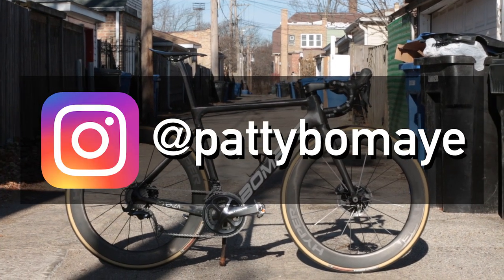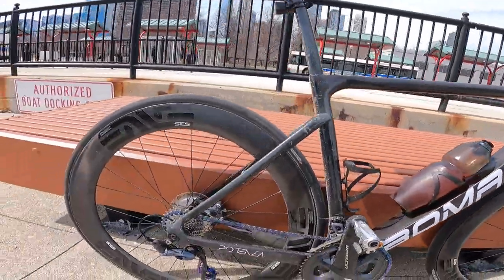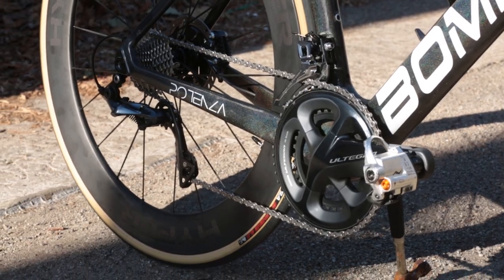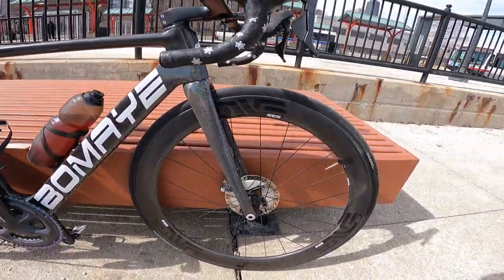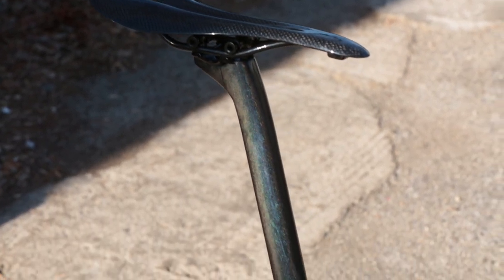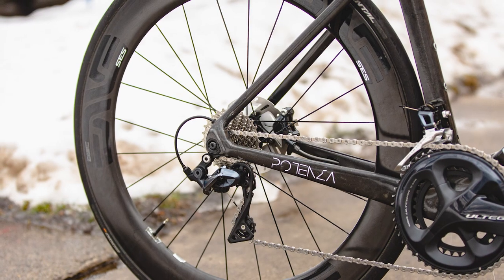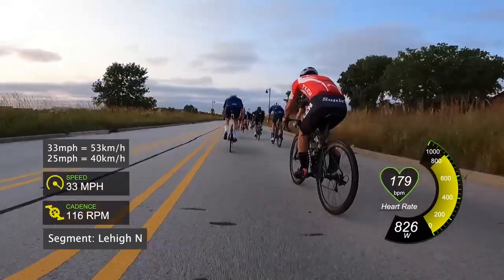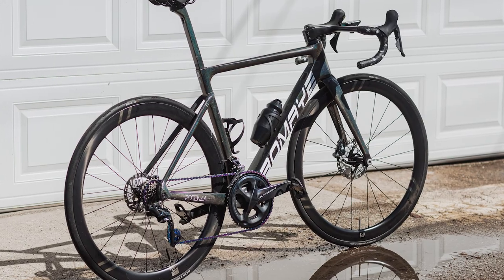Dengfu R12 - Long Term Rant and Review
After 5000km, it's finally time.

Camera Gear:
Canon EOS 5D Mark III, GoPro HERO9 Black, Insta 360 GO 2
Lenses:

Editing Software:
Adobe Premier Pro
Propellerhead Reason